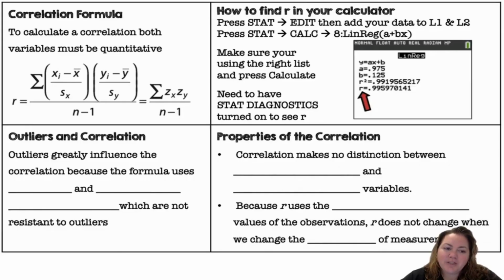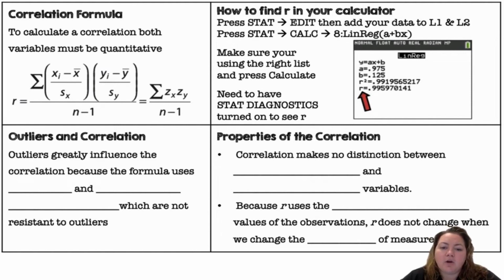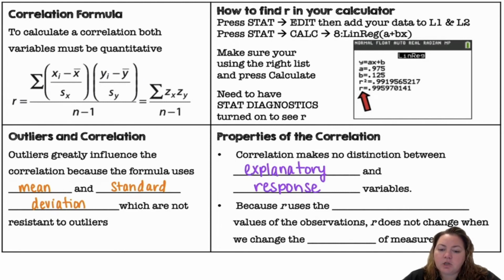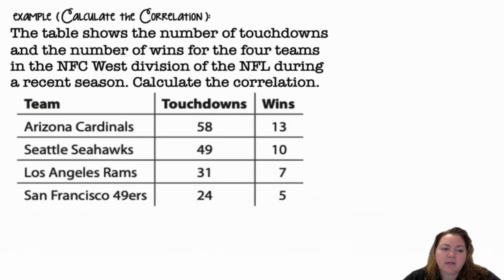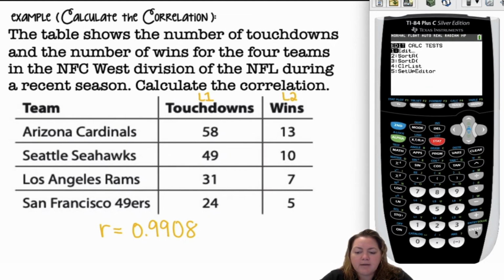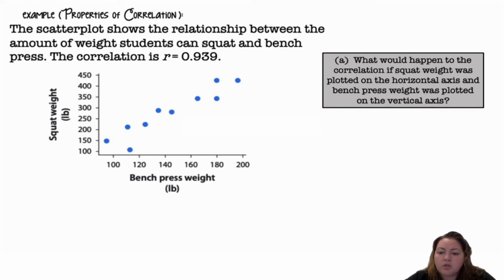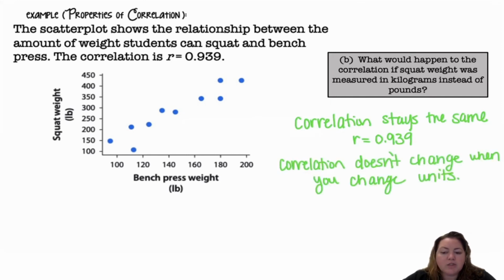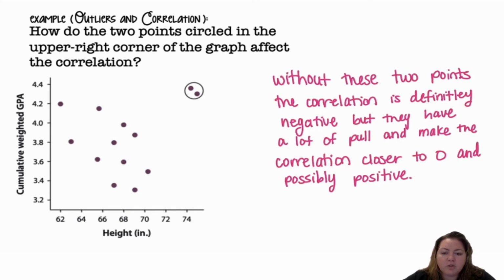3.4 More About Correlation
3.4 More About Correlation